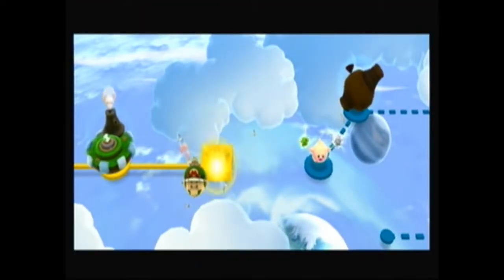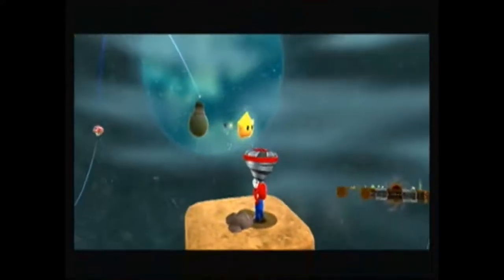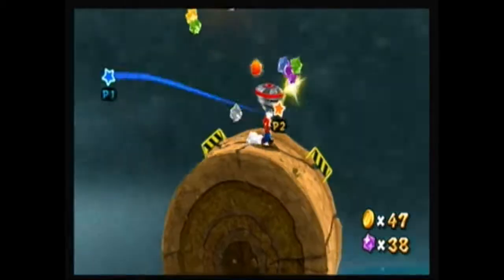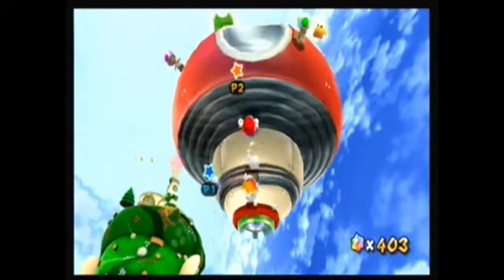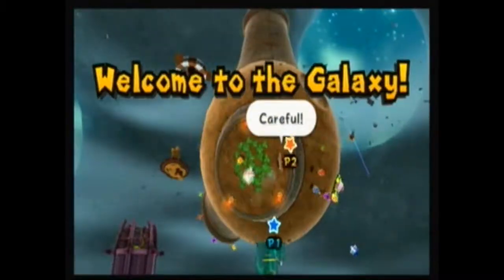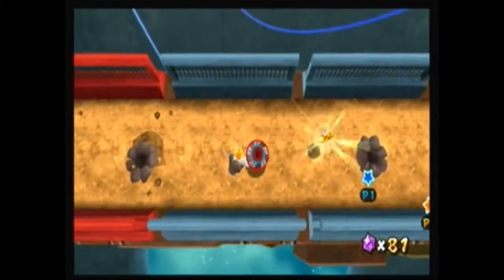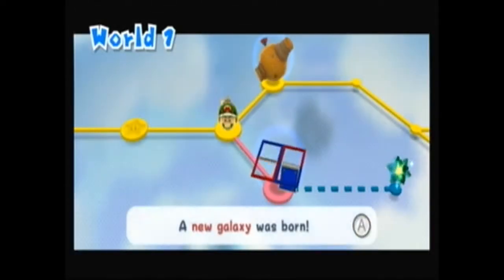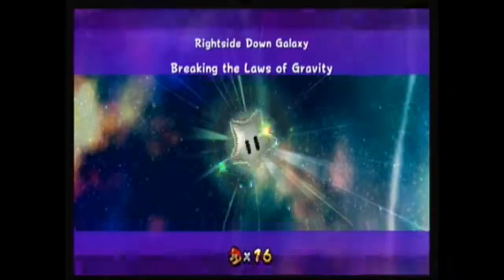Super Mario Galaxy 2 Part 3: Hungry For Starbits (Again)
We meet our first "Hungry Luma" who can transform into a galaxy for more Power Stars after being fed starbits. We also complete our first Silver Star mission, where as 5 Silver Stars make 1 Power Star.